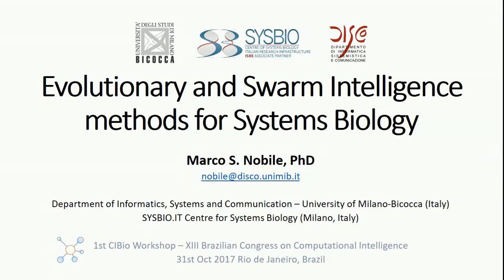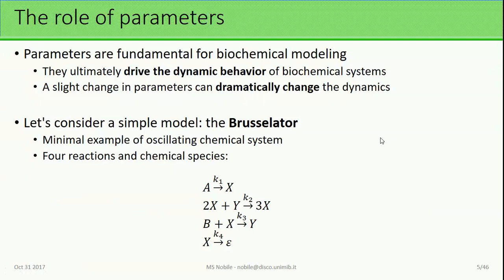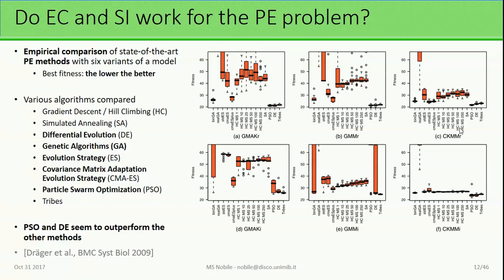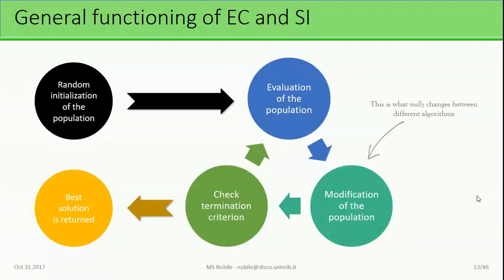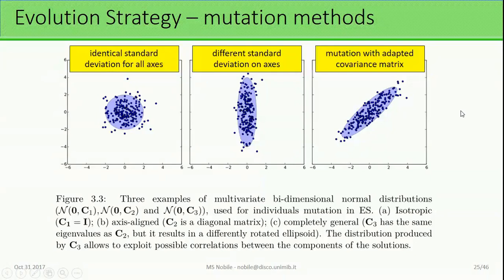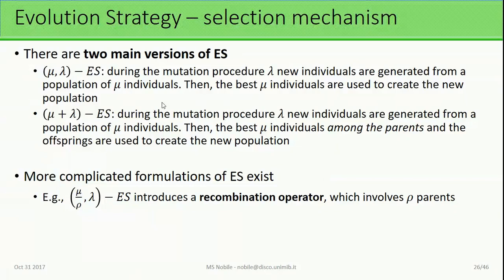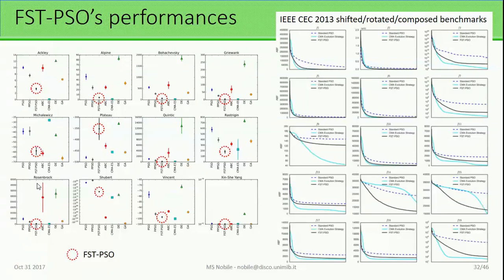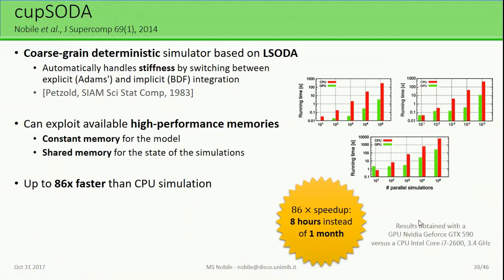Evolutionary and Swarm Intelligence methods for Systems Biology (1st CIBio-CBIC)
In many fields of life sciences, mathematical modeling and computational analysis are more and more exploited as complementary tools to experimental laboratory methods [Kitano 2002] . Thanks to this synergy, researchers can nowadays achieve a faster and in-depth understanding of biological systems. However, dynamic mathematical models require a proper parameterization (e.g., the kinetic parameters of reactions) to perform faithful simulations and lead to a better understanding of such systems. Kinetic parameters are often
difficult, or even impossible, to measure by means of experimental methodologies. This leads to the problem of Parameter Estimation (PE) [Chou 2009] , that is, the inference of parameters according to some indirect measurement (e.g., experimental time-series of chemical species concentrations).
The PE problem can be restated as an optimization problem: the goal is to find a parameterization (i.e., a vector of unknown real numbers) that allows to minimize the distance between the available experimental data (e.g., time-series) and the outcome of a simulation. In the case of biological systems, the multi-dimensional fitness landscape associated with this problem is generally highly multi-modal and rugged, so that traditional optimization methods (e.g., gradient descent) cannot be efficiently employed. On the contrary, computational intelligence methods for global optimization were shown to be suitable for this problem [Dräger 2009].
This talk will describe the functioning of some of the most efficient methodologies for the PE problem (e.g., differential evolution [Storn 1997] , evolution strategy and its variants [Hansen 2006] , particle swarm optimization [Kennedy 1995] ). In particular, being population-based meta-heuristics, such methods require a massive amount of fitness evaluations, i.e., independent simulations. I will describe how High-Performance Computing can be leveraged to strongly reduce the computational effort and the execution time [Nobile 2016, Nobile 2017a] , making such approaches feasible for scientific investigation. A simple example of a PE solution that exploits a novel, settings-free computational intelligence method (FST-PSO) [Nobile 2017b] will conclude the talk.

Note. I would like to thank all the speaker for kindly allowing their webinar to be here :)